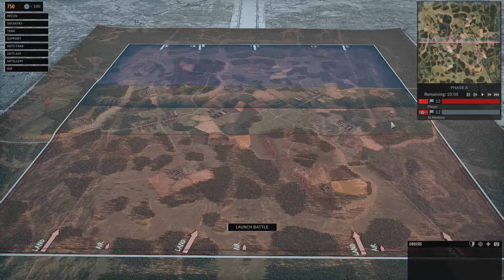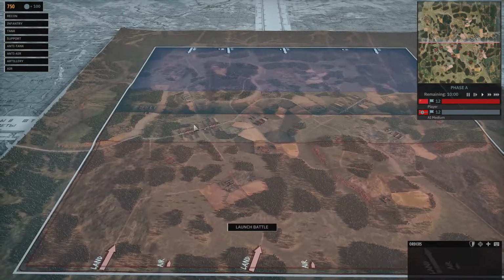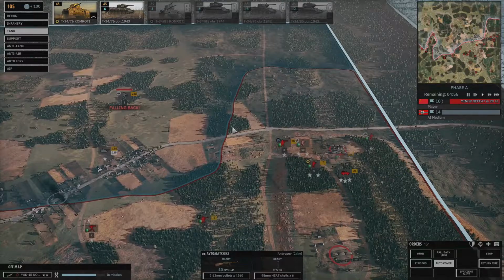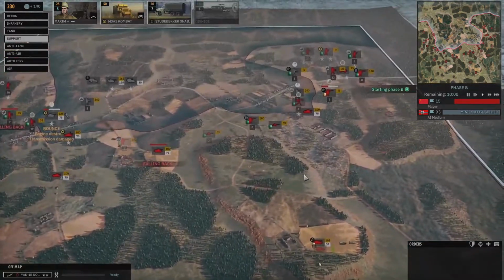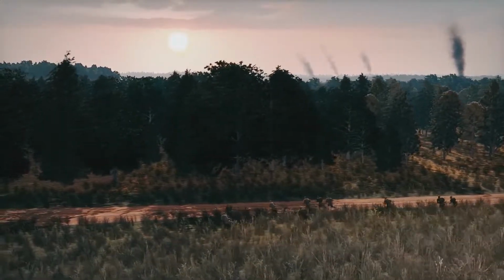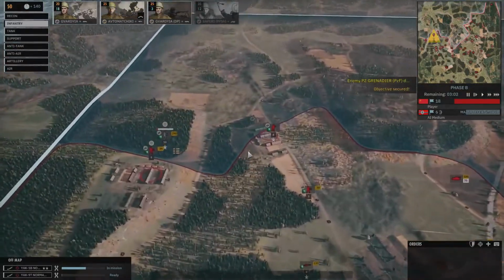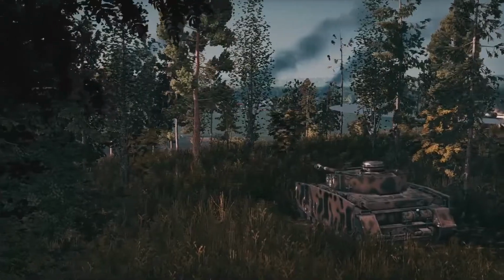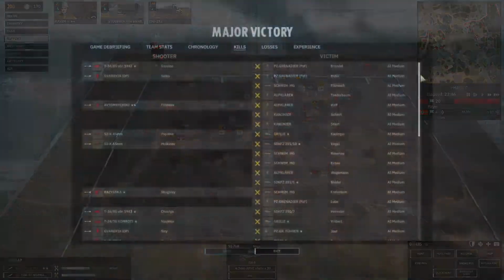Steel Division II [PC] Let's Play a Battle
Steel Division II is a tactical World War II real-time strategy game set in 1944 on the Eastern Front during one of the biggest offensive of the WW2, Operation Bagration.